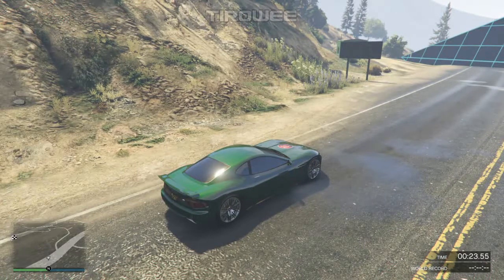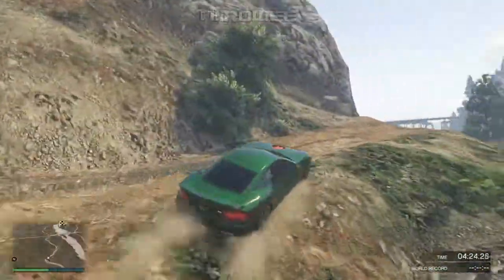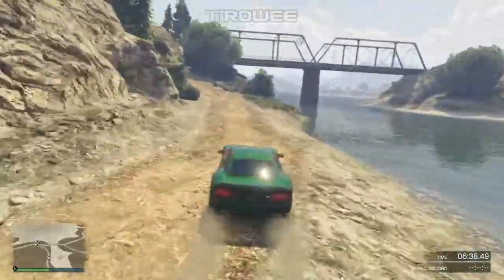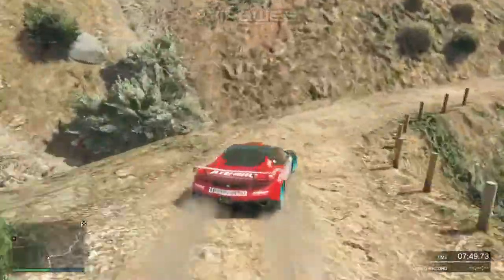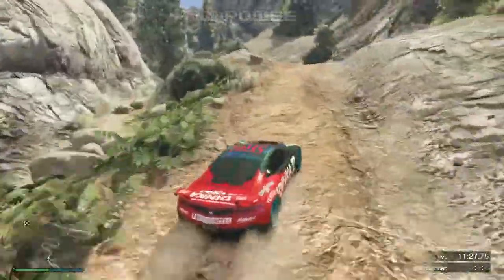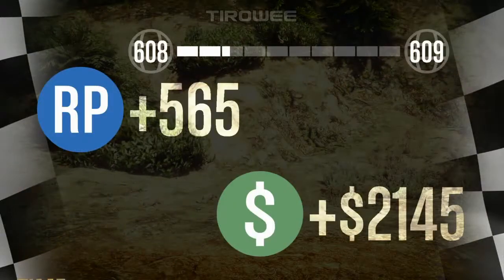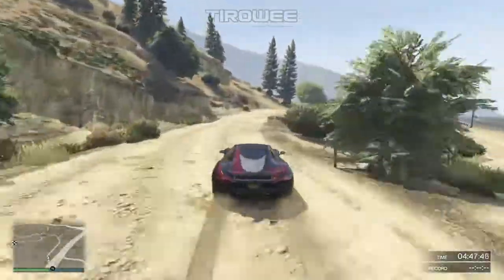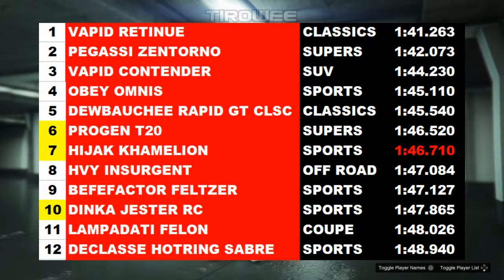THIS CAR IS HORRIBLE TO DRIVE!! ! Dangerous Road Rally #7 (GTA Online)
Who would've known that race cars are dreadful to drive on mountain roads...
☑ Viewed
☑ Liked